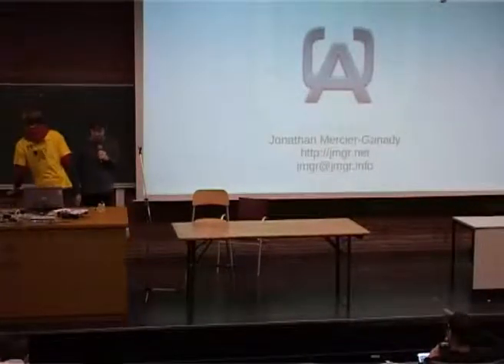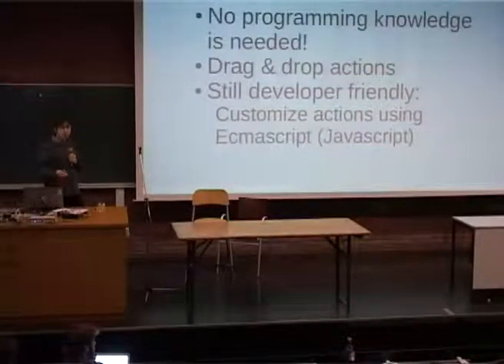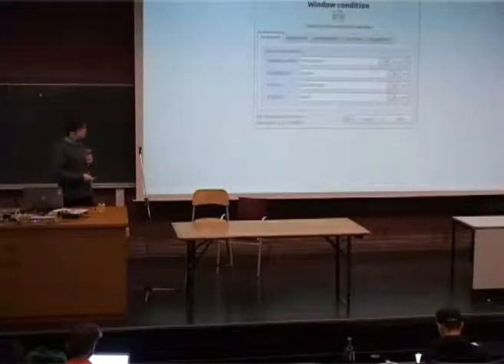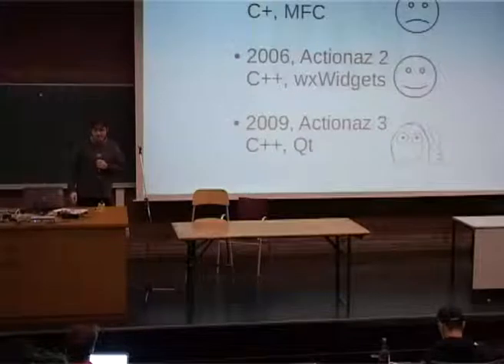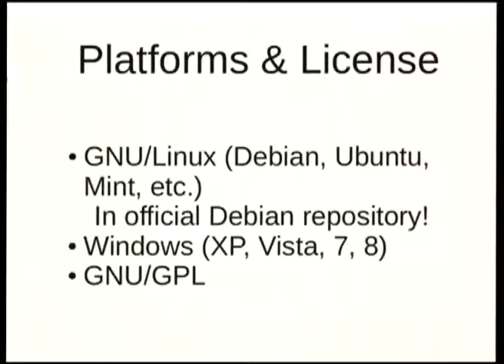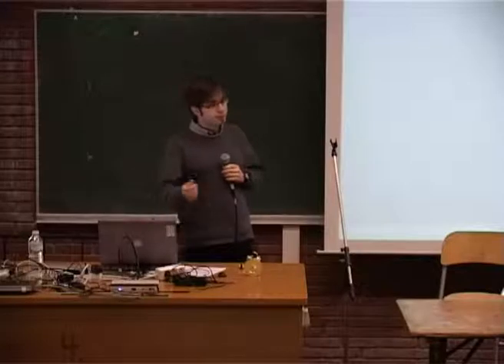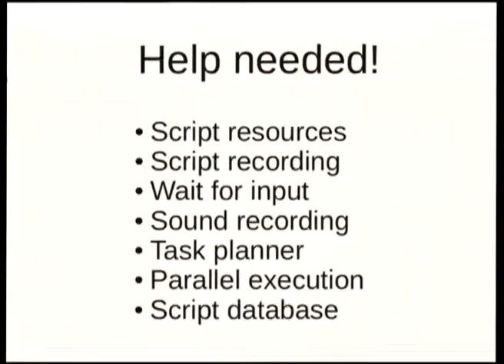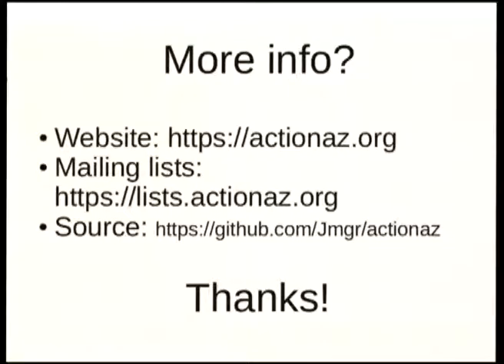FOSDEM 2013 - Actionaz Automation For Everyone